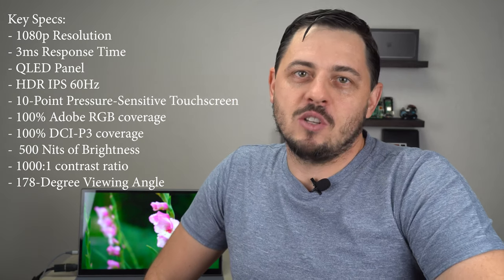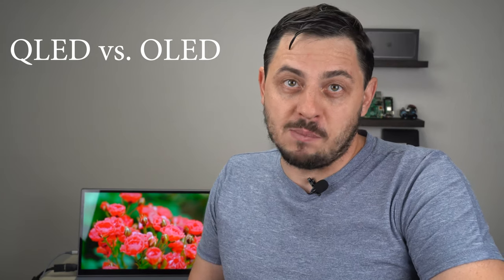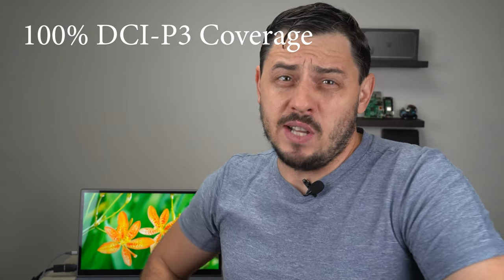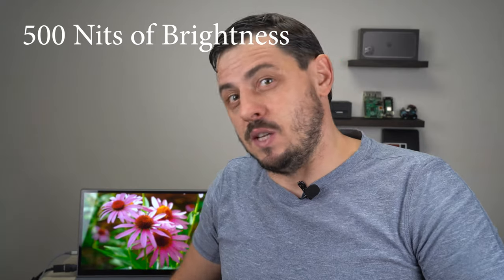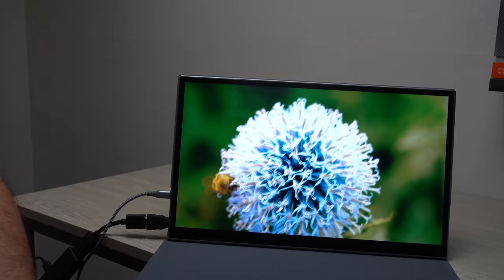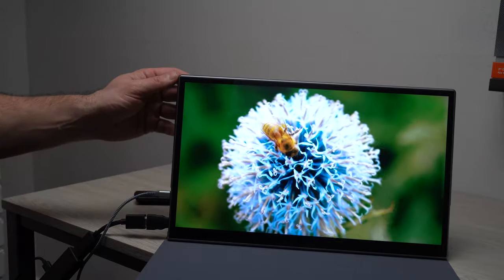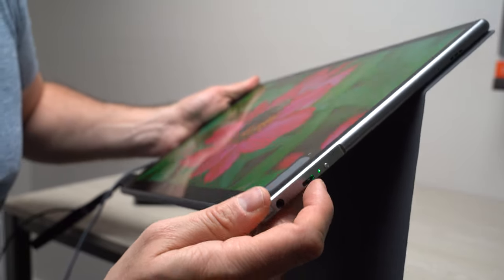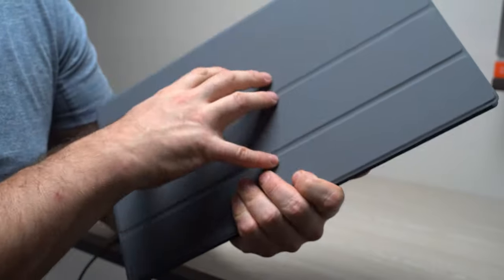15.6 Inch QLED Portable Monitor Display by Uperfect - Review [1080p 60fps HDR IPS MDS-156A22]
In this video I review the Uperfect QLED Portable Monitor. I will go over the key specs, compare the QLED to OLED technology, talk about why 100% DCI-P3 coverage is important, show you the ports and what's in the box.

Key Specs:
- 1080p Resolution

- 3ms Response Time

- QLED Panel
- HDR IPS 60Hz
- 10-Point Pressure-Sensitive Touchscreen

- 100% Adobe RGB coverage

- 100% DCI-P3 coverage

-  500 Nits of Brightness

- 1000:1 contrast ratio

- 178-Degree Viewing Angle

Timestamps:
00:00 - Introduction
00:39 - Key specs
01:46 - Display Technology: QLED vs. OLED
03:27 - DCI-P3 Coverage. Why it's important.
04:20 - Brightness
04:41 - What's in the box
07:16 - Hands-on
08:13 - Ports

Stuff I use and/or Recommend:

*** Monitors ***
UPERFECT 15.6" Portable Monitor
UPERFECT 4K Computer Monitor 15.6" IPS UHD

Raspberry Pi 400 Kit
Raspberry Pi 4 8GB
Raspberry Pi 4 Kit

64GB MicrosSD card
Samsung FIT 128GB Flash Drive
ICE Tower Cooler
Raspberry Pi 4 Flirc Case

*** Camera Gear ***
Sony 7a iii
Sony a7 iii kit
Rode VideoMicPro On-Camera Microphone
Rode VideoMic Pro+ On-Camera Shotgun Condenser Microphone
Neewer F200 Monitor